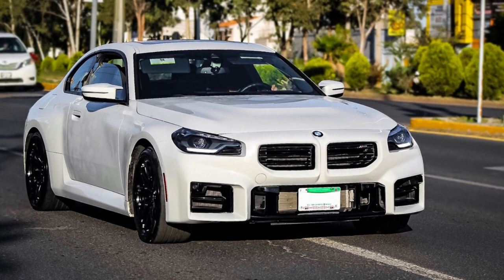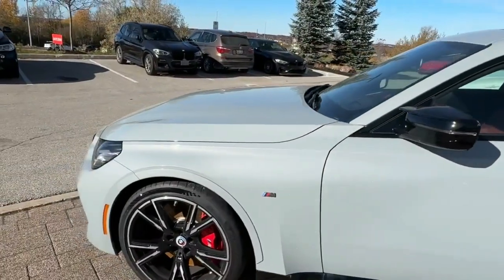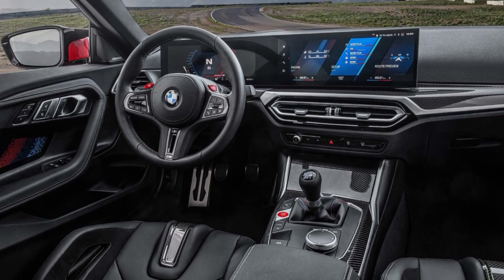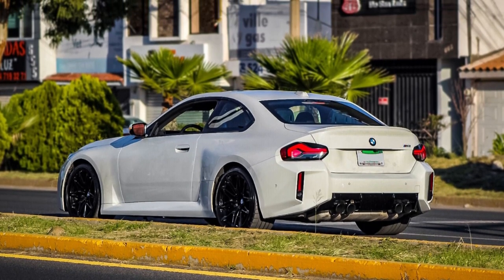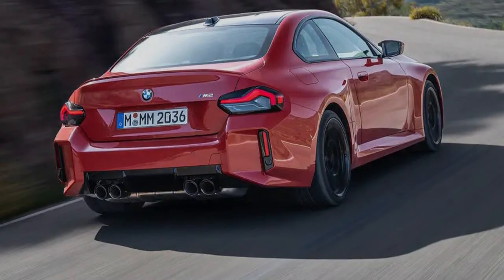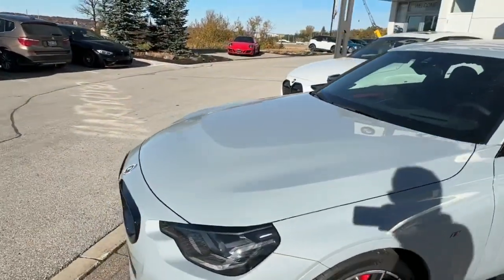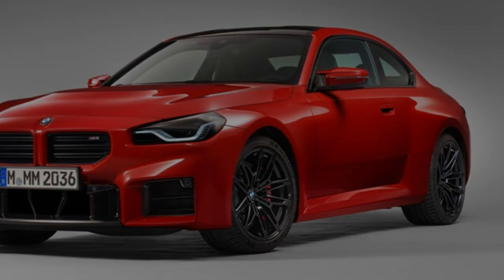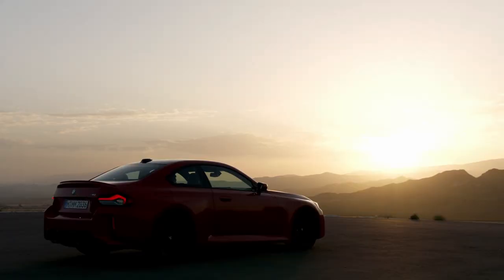BMW M2 2023 It Remains One Of The Better Premium Sport Compacts In Its Class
BMW's entry level M car is far from a beginner, Although it's sport compact in size, the first generation RWD coupe has outsized grunt, in fact it has the same 453 horsepower engine as the M3. For 2023, the M2 begins its second generation with greater capability and updated styling and technology. BMW has suggested this M2 could be the last gas only model from its M performance division. The M2 has always been a hoot to drive, and it looks like the 2023 will be more of the same. We jumped in a prototype of the new generation model and were impressed by the coupe's great balance and confident handling. There's plenty of power on tap, and both the steering and the chassis were very communicative. In fact even the brake by wire pedal seemed to give us feedback through the seat and steering wheel. Right out of the box, this M2 is an entertaining and accessible track day partner, The exceptionally cool looking standard front seats are also more comfortable than we expected, and the driving position is near perfect. It remains one of the better premium sport compacts in its class, but BMW says future generations will rewrite the M2's formula with electrification.